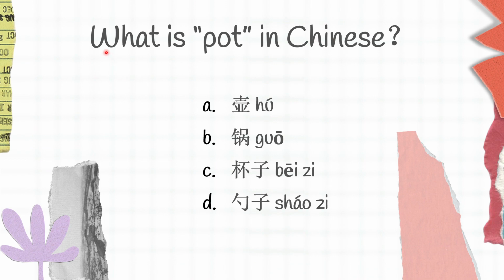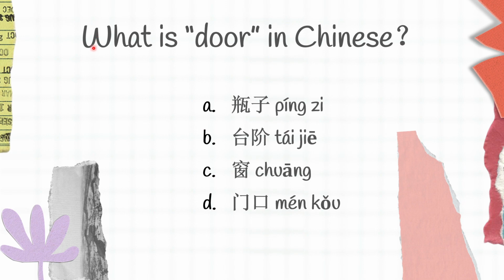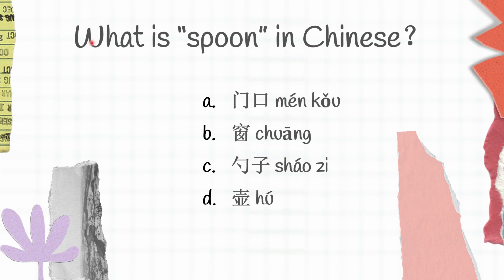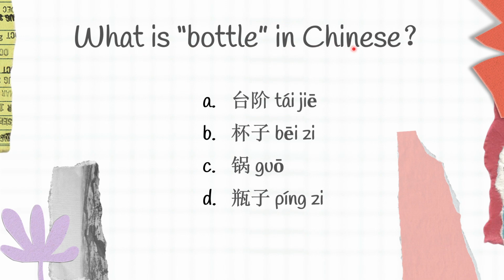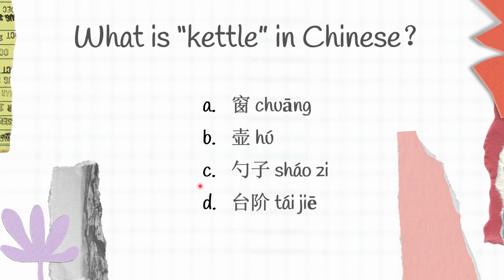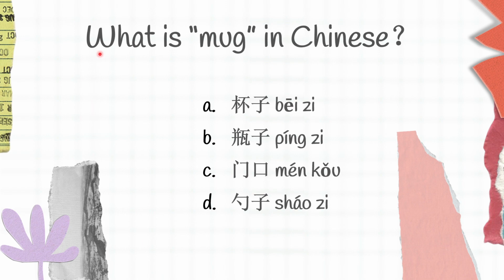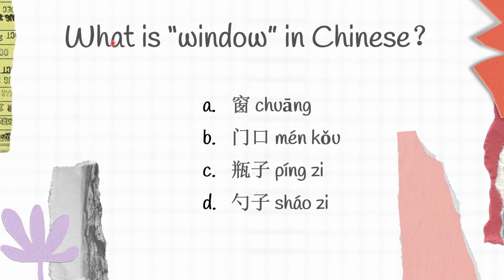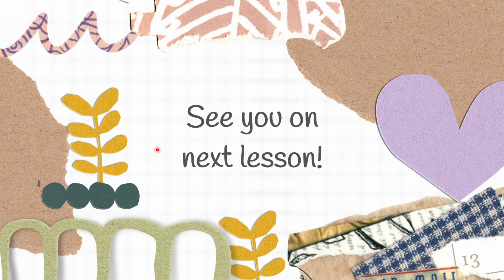Quiz Time for Basic Chinese - 14